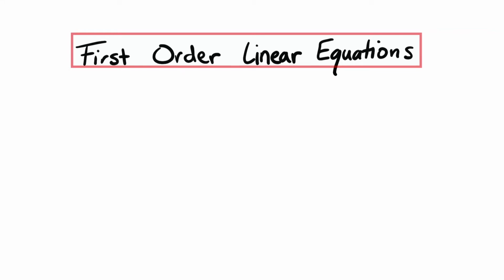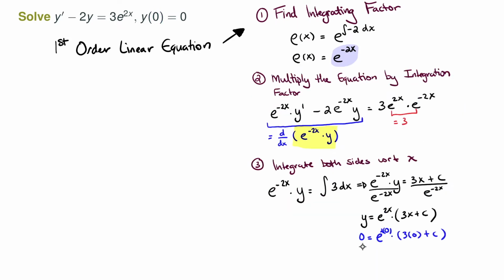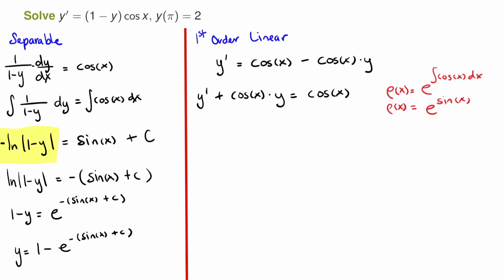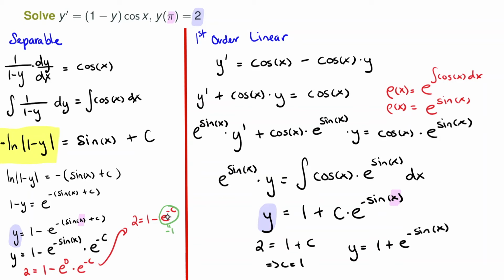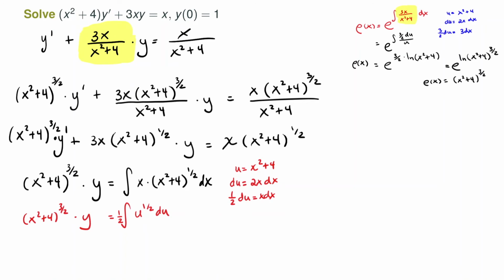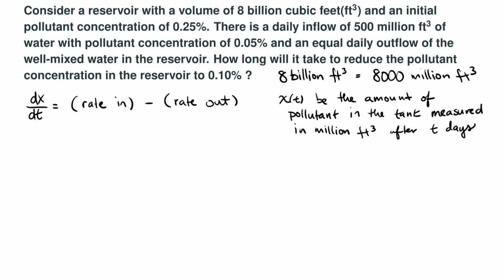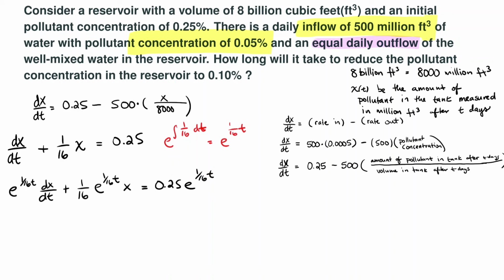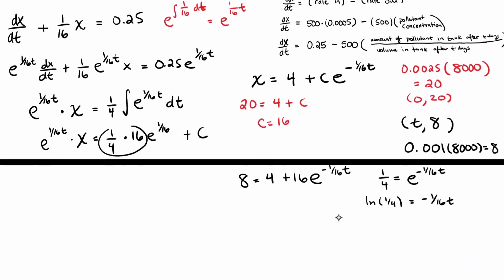Linear First-Order Equations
First Order Linear Equation Review 0:00
First Problem 1:08
Second Problem 05:19
Third Problem 15:29
Fourth Problem 21:20